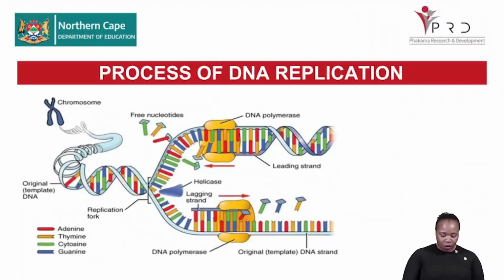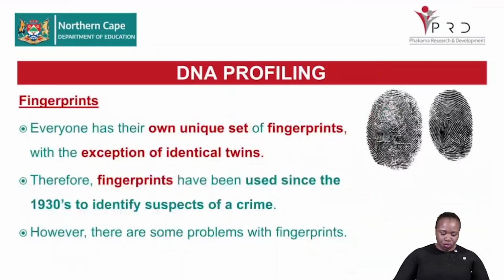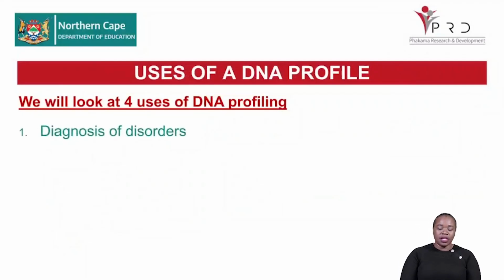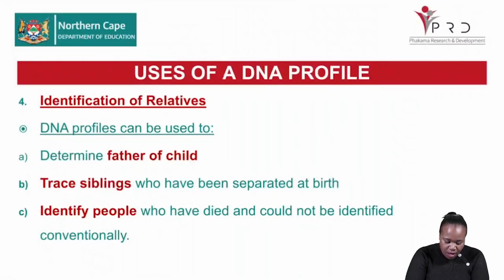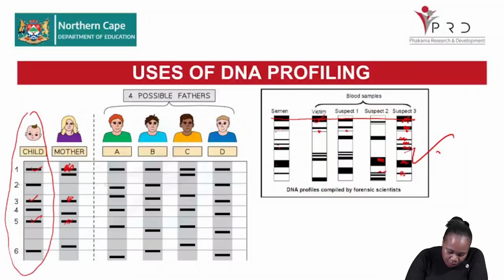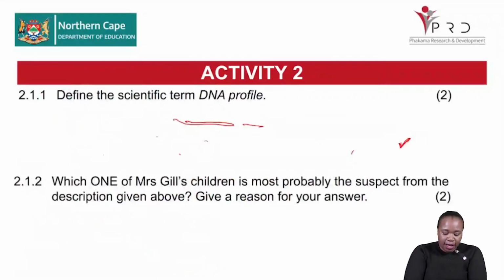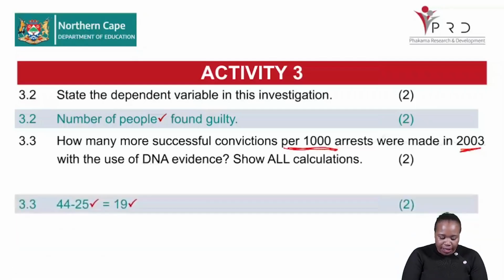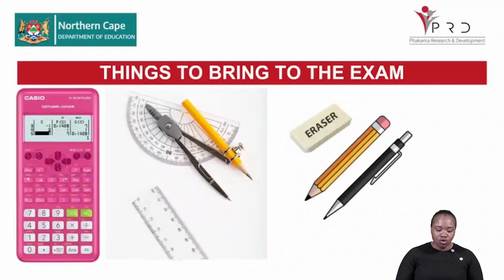LIFE SCIENCES GRADE 12 DNA REPLICATION & DNA PROFILING HF PART 2 NC